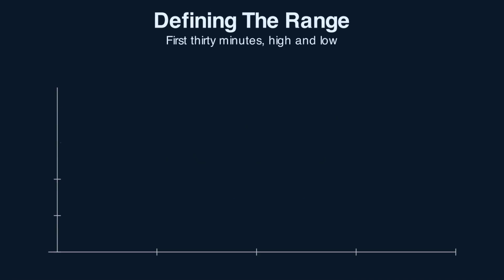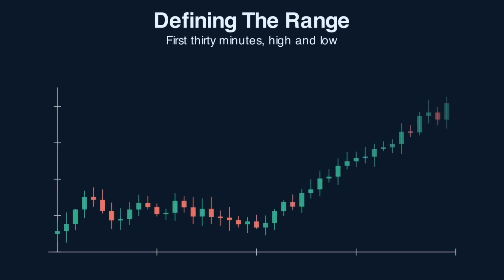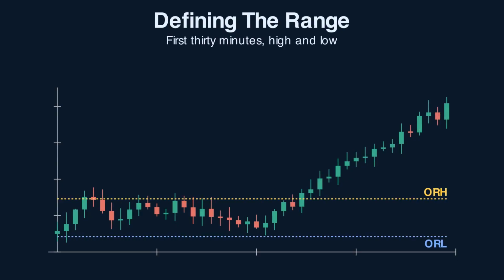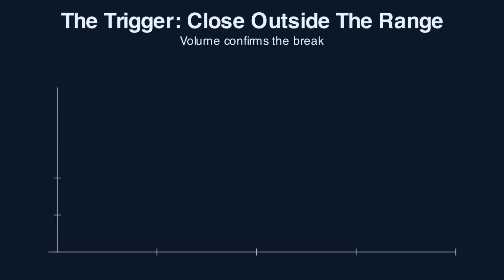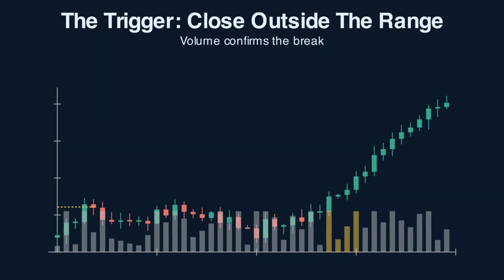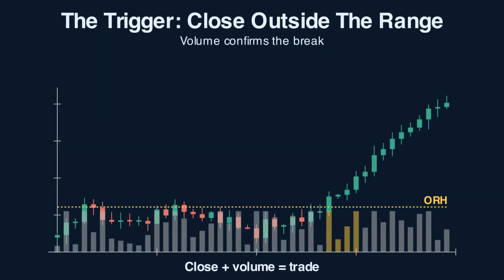Opening Range Breakout: The Entry That Catches the First Real Move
The first thirty minutes set the day. We break down the opening range, the breakout trigger that catches the real move, the volume and trend filters that double the win rate, and the fake-out trap. An intraday-flavored swing entry.

⏱ CHAPTERS:
0:00 The first thirty minutes set the day
0:29 Defining The Range
1:00 Direction comes from the higher timeframe
1:30 The Trigger: Close Outside The Range
2:04 Beware the false break
2:35 On A Real Chart
3:04 Range. Trend. Volume. Close